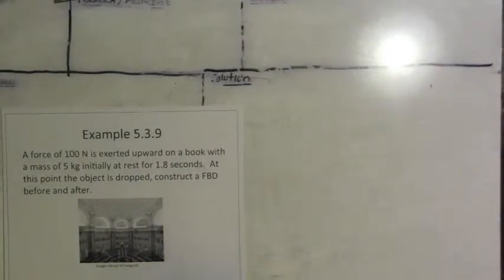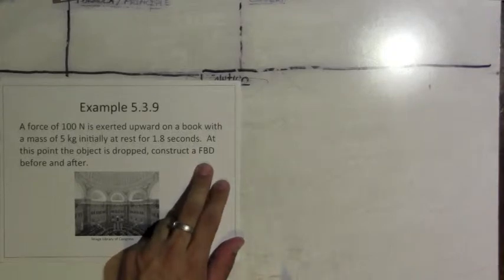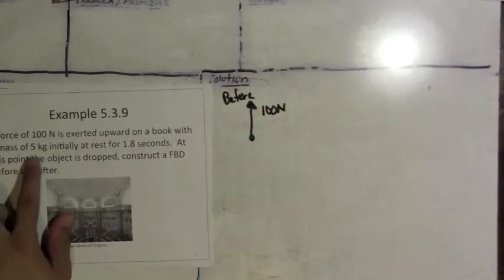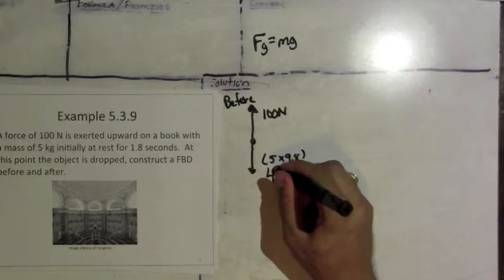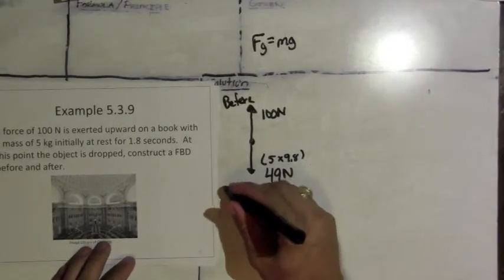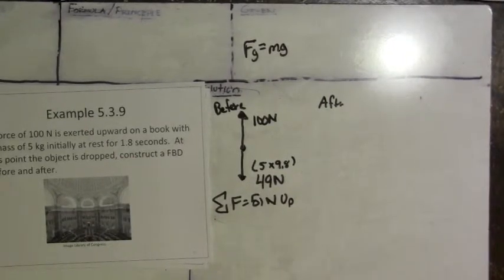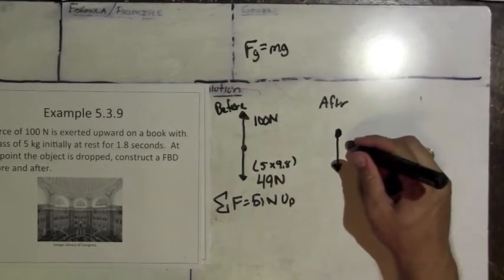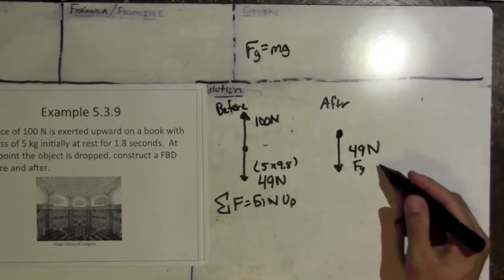Example 5 3 9